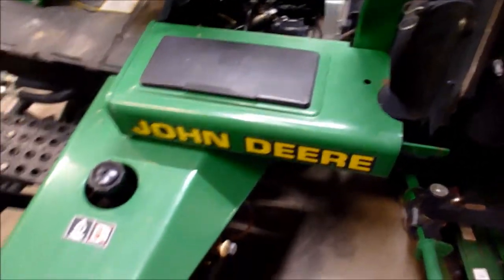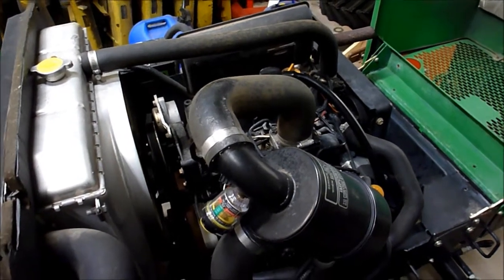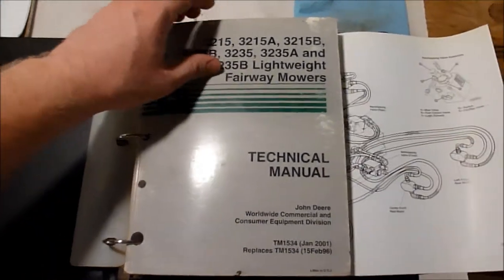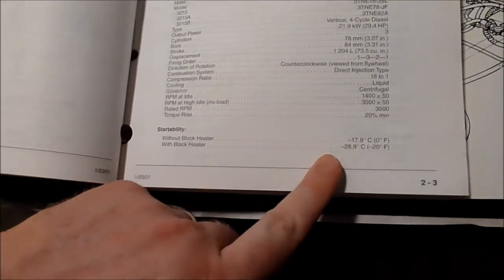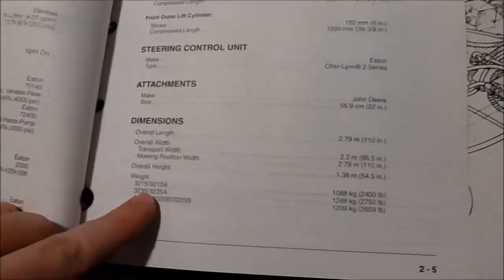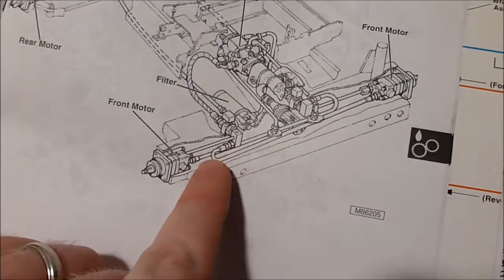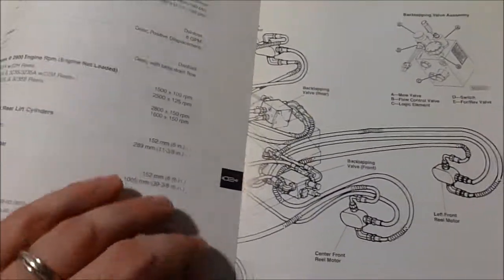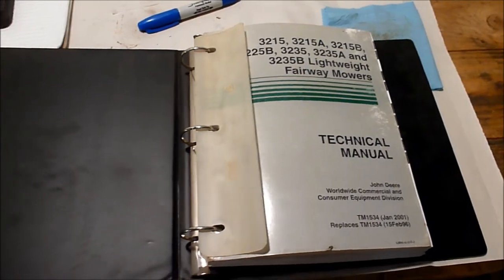John Deere 3215A Specs and Repair (Part 1)